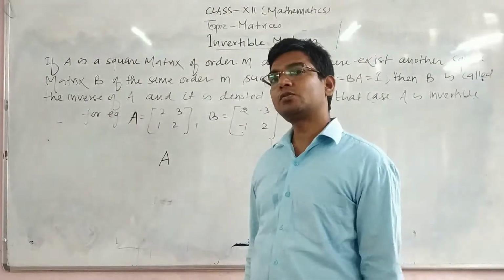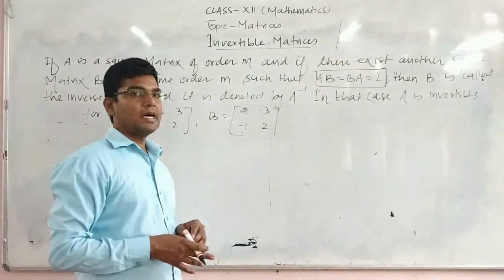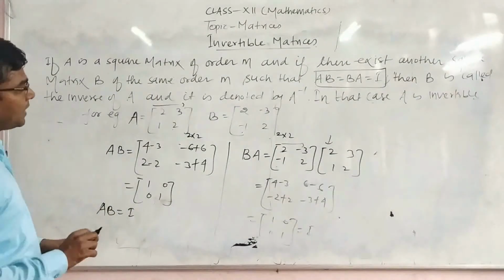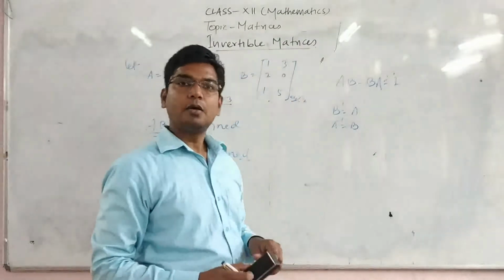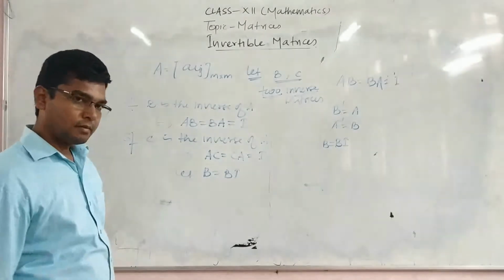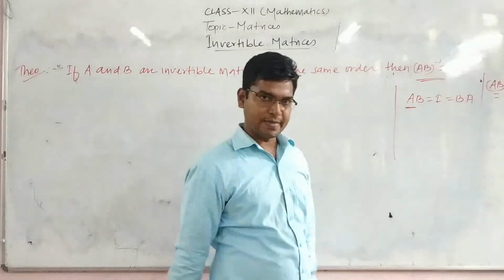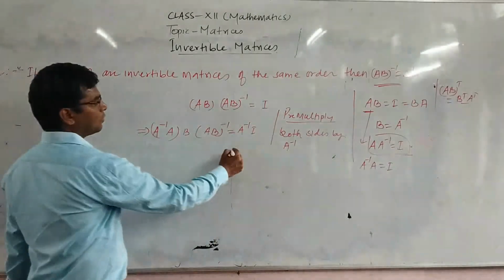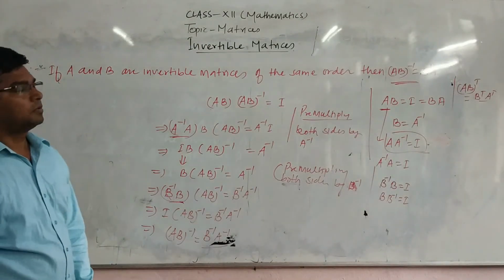INVERTIBLE MATRICES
CLASS-XII (MATHEMATICS )